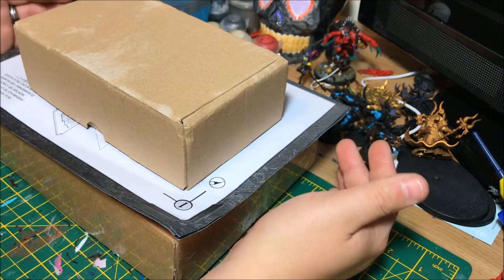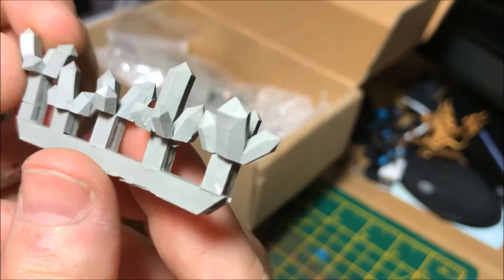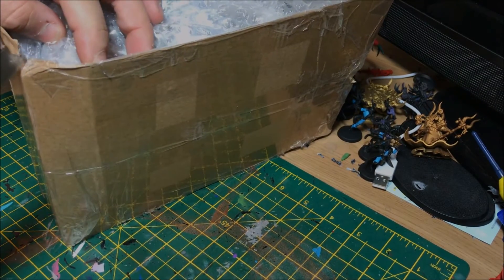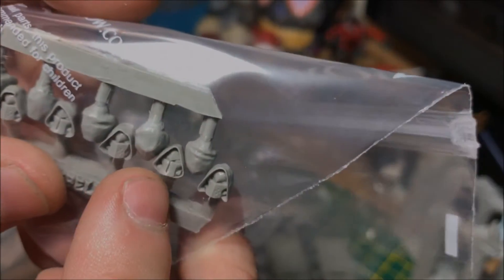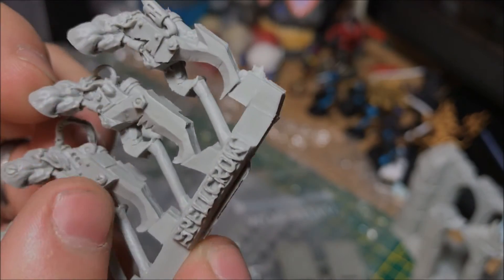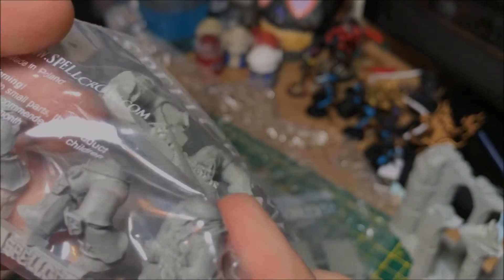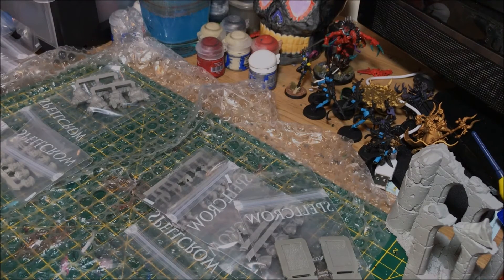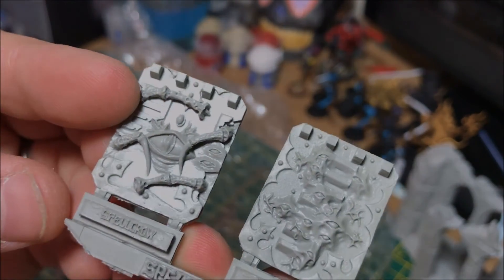Spellcrow product review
In this video Stu reviews some awesome products by Spellcrow, check out their